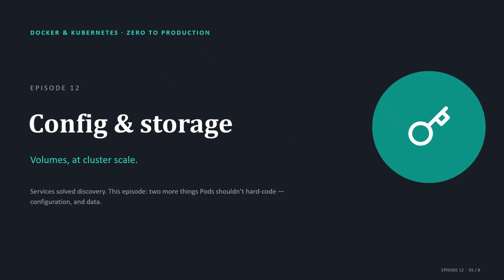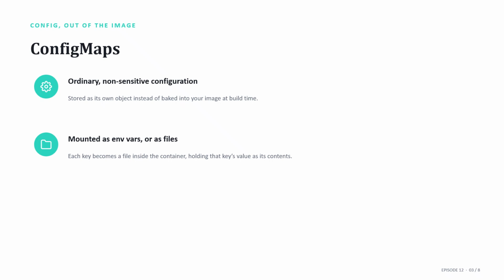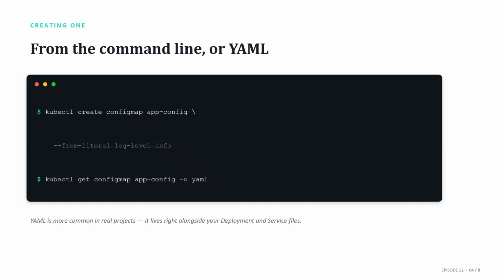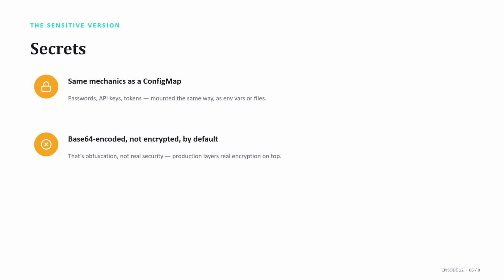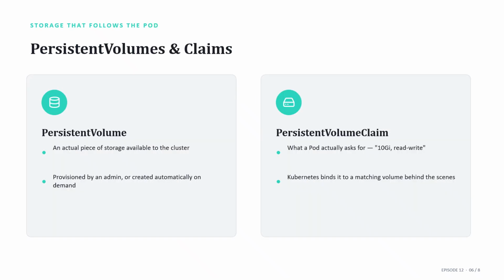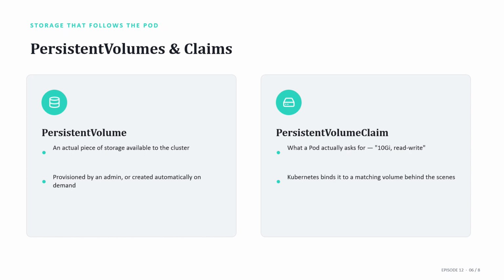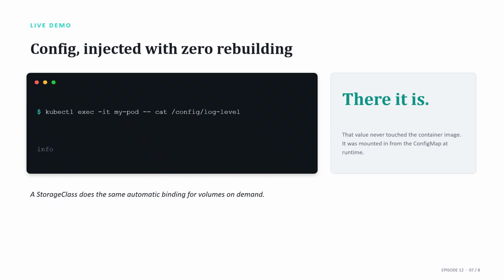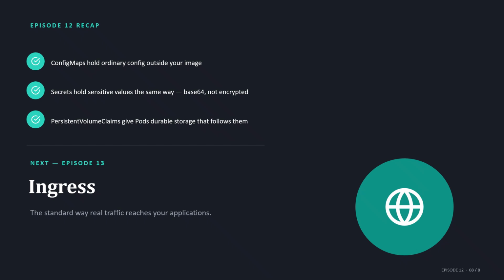Docker Video Series (Zero to Production) - Ep:12 Config & Storage - Volumes at Cluster Scale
Episode 12:
Services solved discovery. This episode: two more things Pods shouldn’t hard-code — configuration, and data.